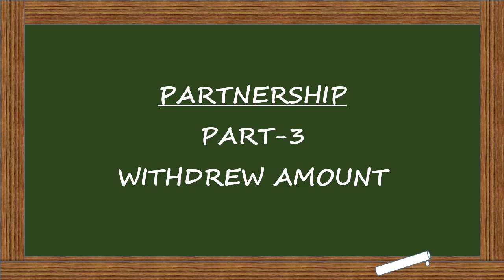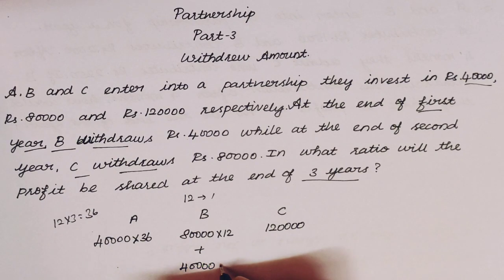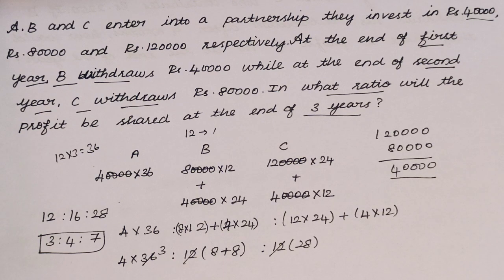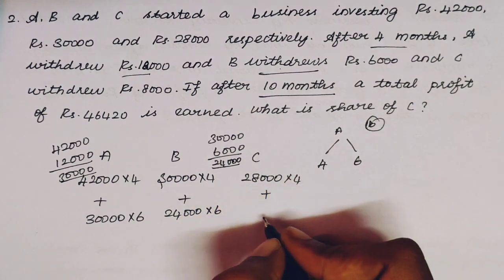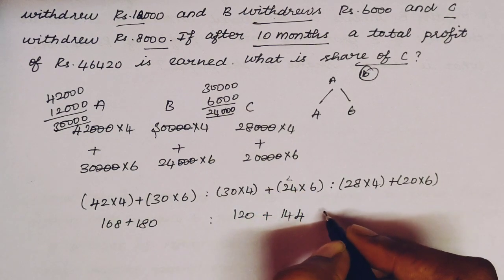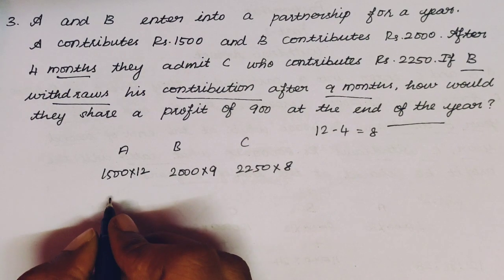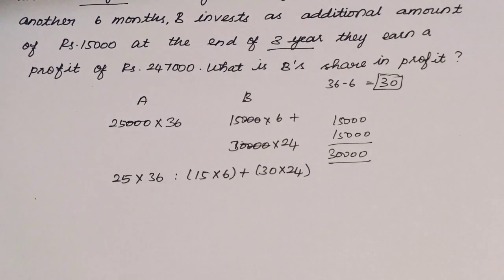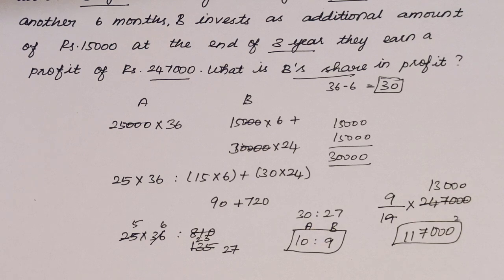Partnership Part-3 : Withdrew Amount | Aptitude Tricks in Tamil | Quantitative Aptitude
In this video, we are going to learn 4 different questions related to withdrew amount concept in Partnership topic.

TimeStamps:
00:00 Intro
00:58 Question-1
04:35 Question-2
09:17 Question-3
11:42 Question-4

Partnership is whenever at least two individuals hold hands with a shared objective to achieve benefits. Each accomplice contributes either time, cash or licenses to enable the association firm to harvest benefits.

Types of Partnerships:

There are mainly two types of partnership i.e. simple and compound partnerships. The details of both of them are given below.

Simple Partnership

In such partnerships, the resources are invested for the same time period by all the investors i.e. the capital (or other resources) stays in the business for the same duration. In this kind of partnership, the profit is distributed in proportion of their contributed resources.

Compound Partnership

In compound partnership, the money is invested for different periods of time by different investors. In this, the benefit-sharing proportion is ascertained by duplicating the capital contributed with the unit of time (generally months).

About Mind for Math

It's a platform to learn more shortcut tricks in math and basic concepts of Quants and Logics.

Though we learn concepts and tricks, it's very important to have time management in solving Questions.

So for clear understanding here we're going to have some practice questions too.

Happy Learning!!!